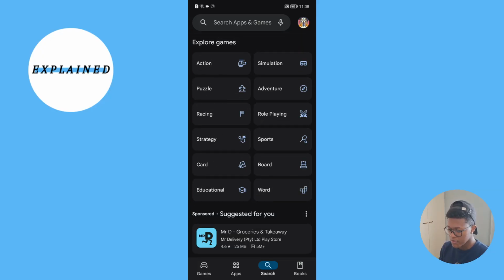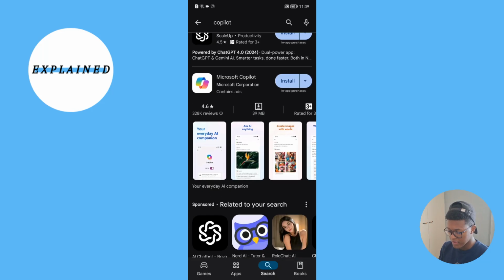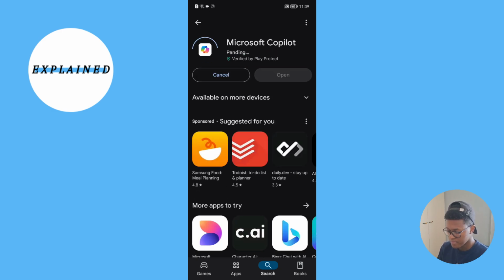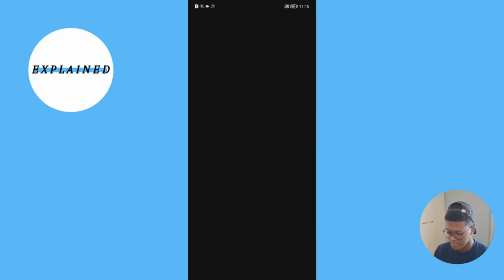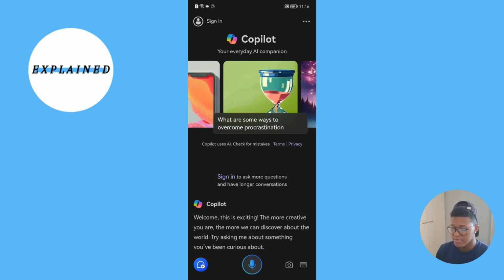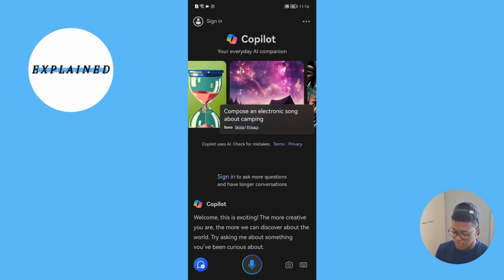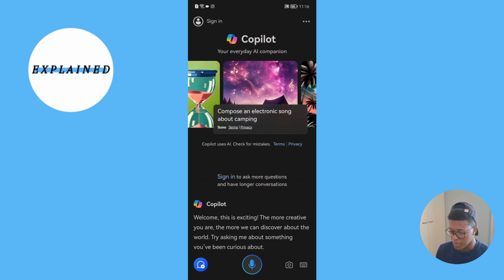How To Get Microsoft Copilot on my Phone (2024)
How To Get Microsoft Copilot on my Phone

In this Microsoft Copilot App tutorial video I'll show you How to use Copilot on your Phone. Are you wondering How To Download & Run Microsoft Copilot AI on Mobile Phone? Don't look further because after watching this video you'll be able to use Microsoft Copilot on your Phone.